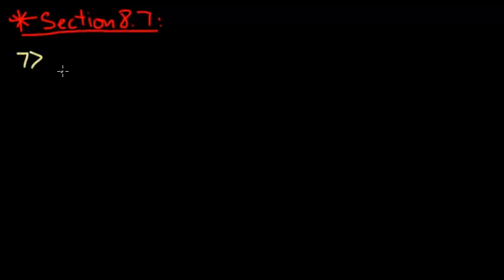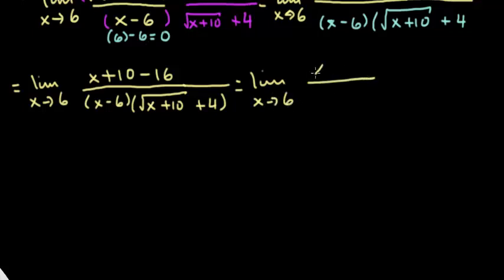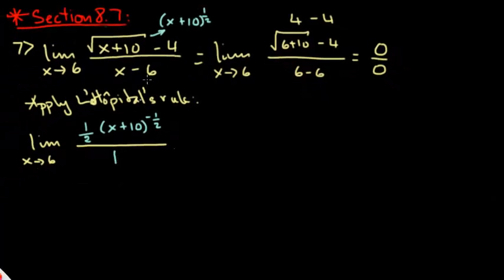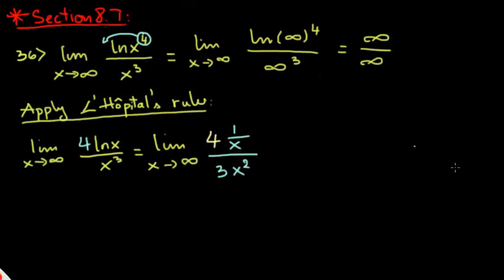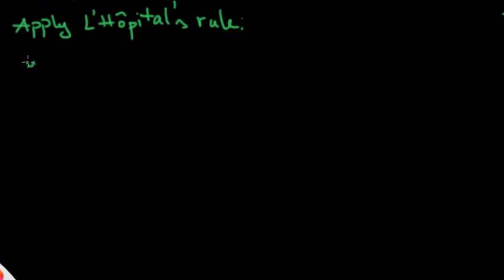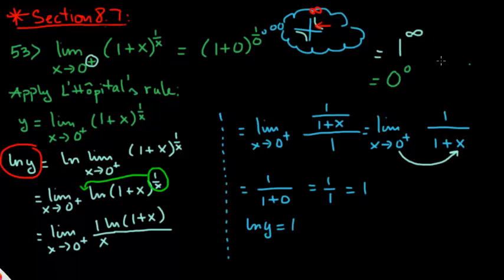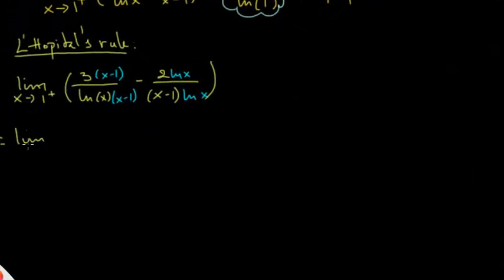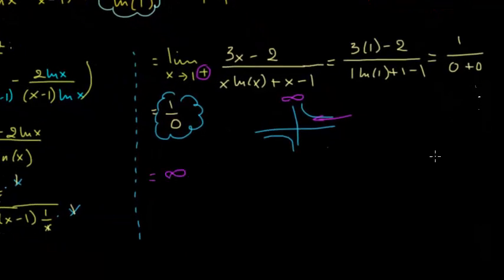Calculus 2 section 8.7